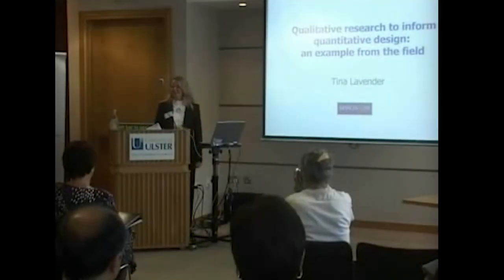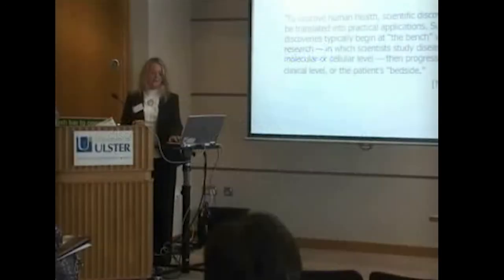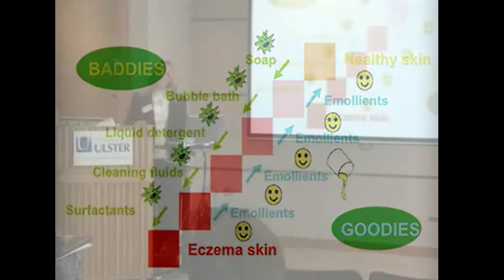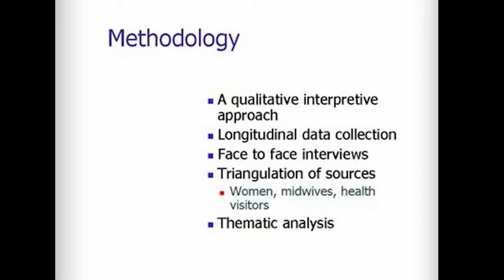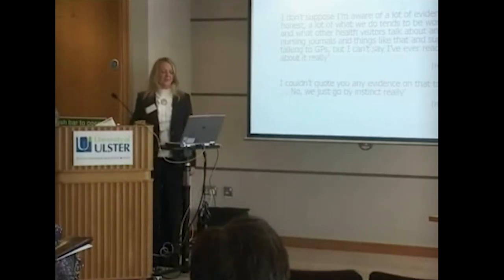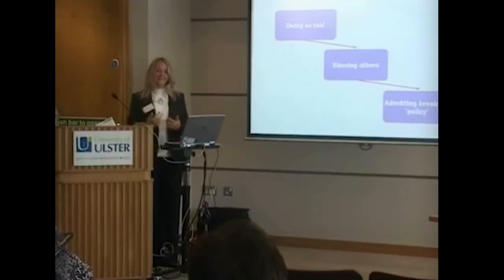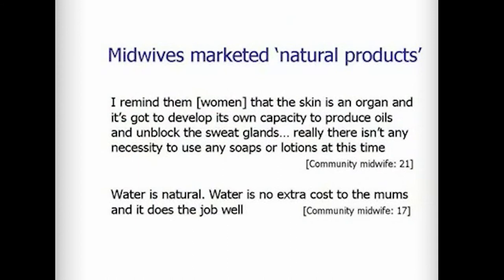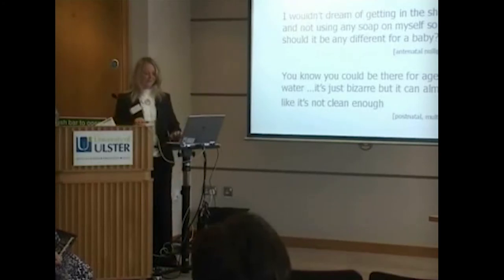Tina Lavender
Talking about 'Qualitative Research to inform Quantitative Design: An example from the field'.